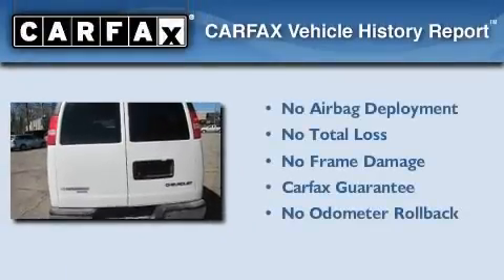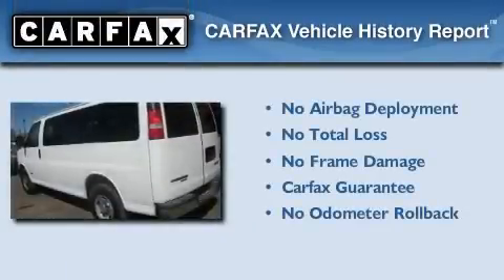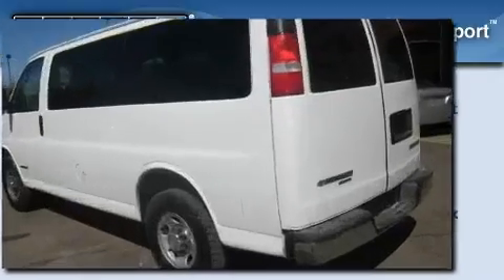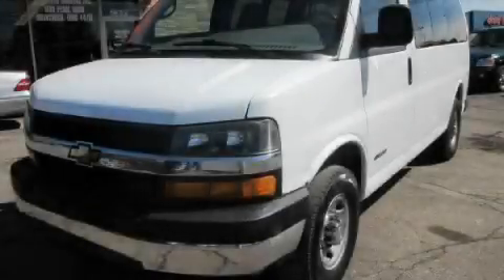2005 Chevrolet Express Passenger Canton OH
Year : 2005

 Make : Chevrolet

 Model : Express Passenger

 Engine : 6L 8-Cylinder

 Trans . : automatic

 Exterior : Summit White

 Miles : 224,038

 1633 Pearl Road

  , OH 44212

 2005 Chevrolet Express Passenger  OH